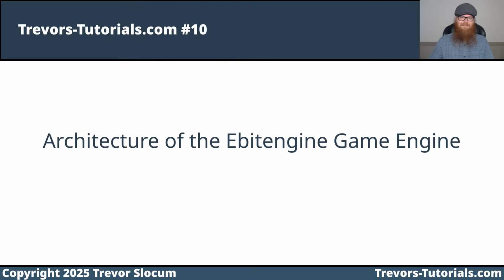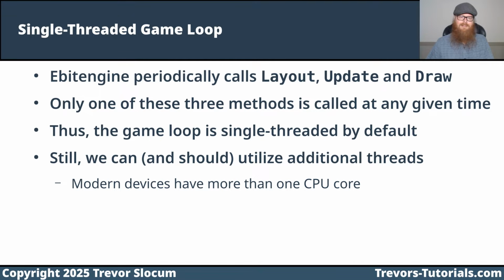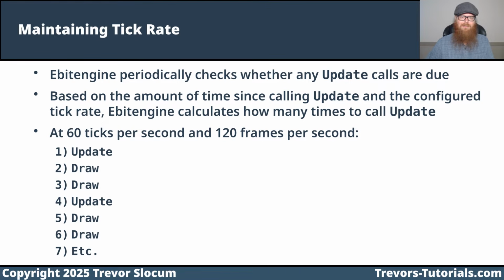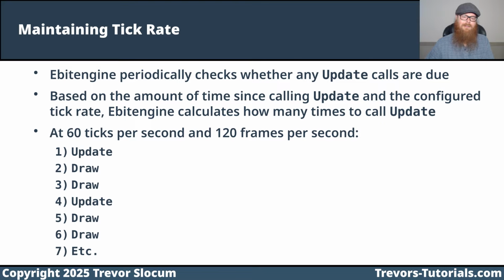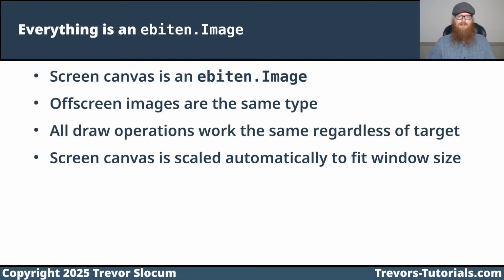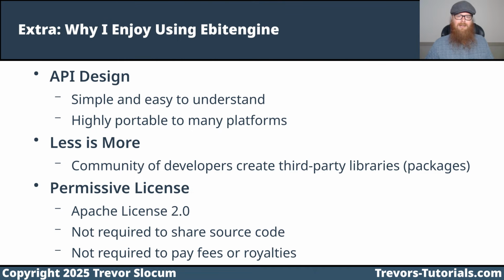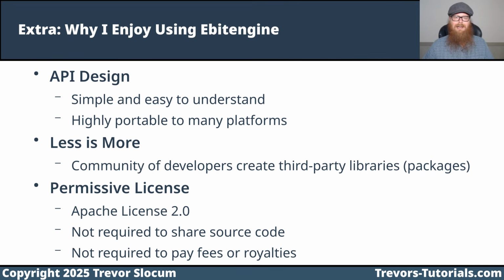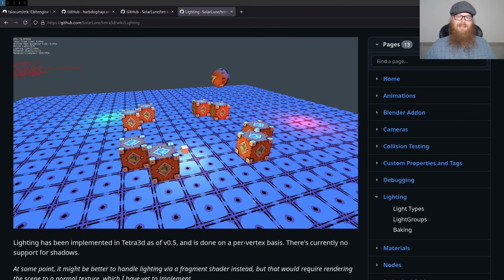Architecture of the Ebitengine Game Engine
This video explains the structure of the Ebitengine game engine. It also includes an overview of why I enjoy using Ebitengine and a showcase of a few relevant libraries.

0:00 Intro and Table of Contents
0:32  Single-Threaded Game Loop
1:05 Maintaining Tick Rate
1:58 Everything is an ebiten.Image
2:41 Extra: Why I Enjoy Using Ebitengine
4:42 Extra: Ebitengine Library Showcase